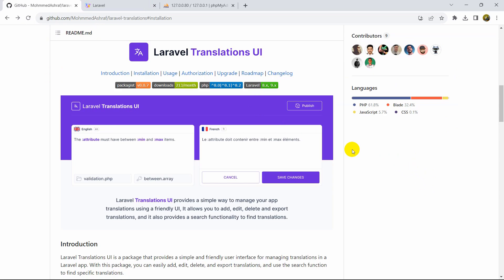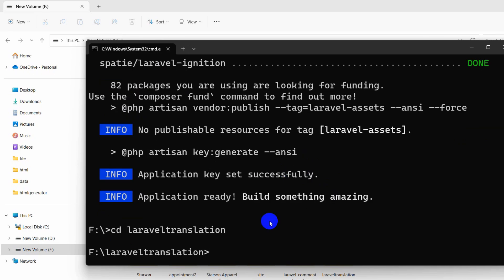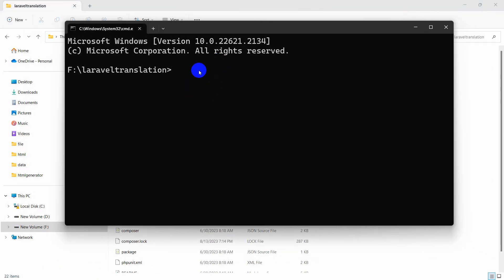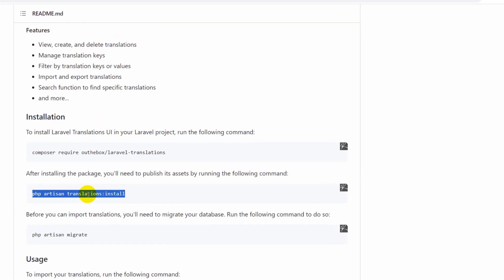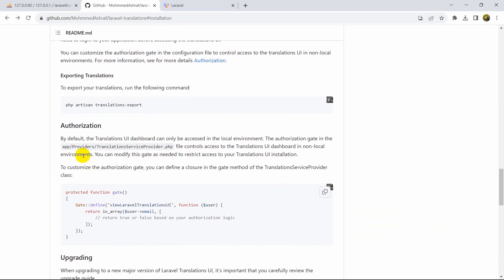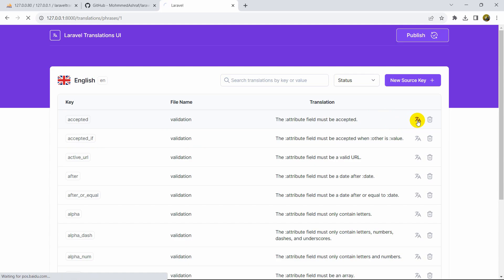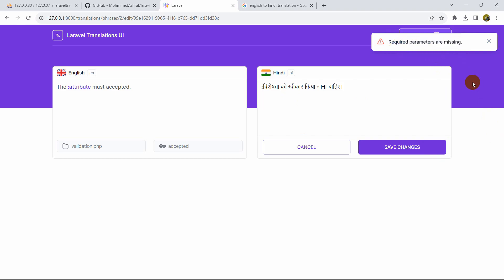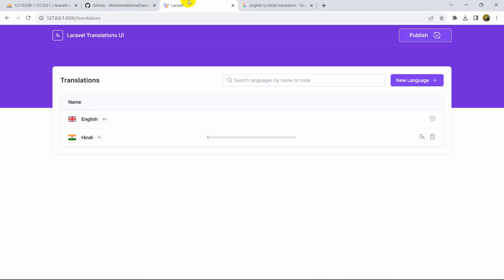Laravel Best Translation Package | Laravel Translations UI